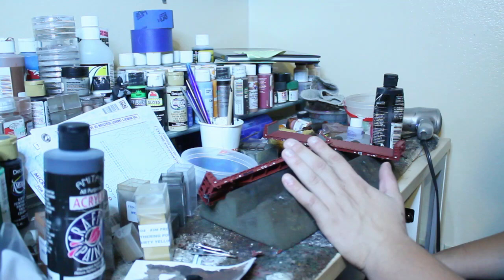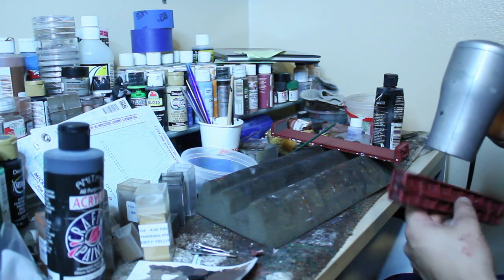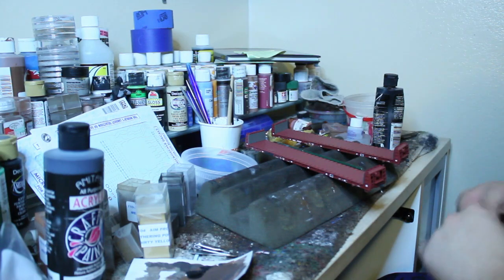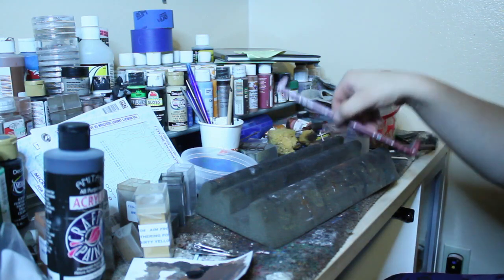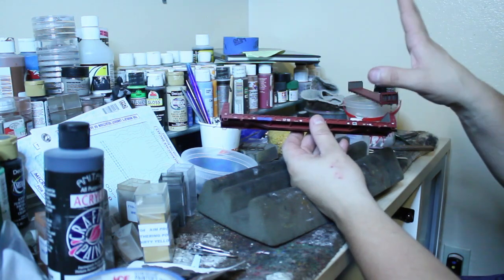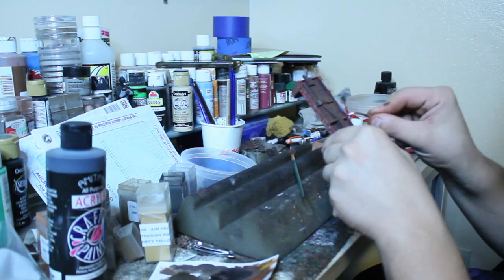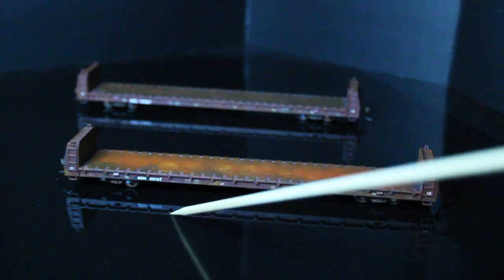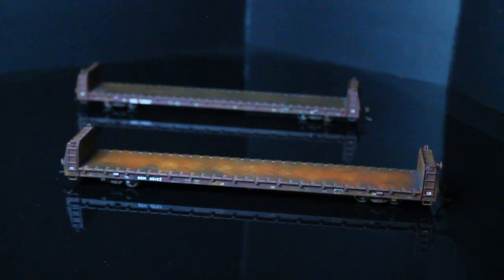How to Patch Freight Cars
Join me as we look at two different ways to patch freight cars using masking tape and paint!